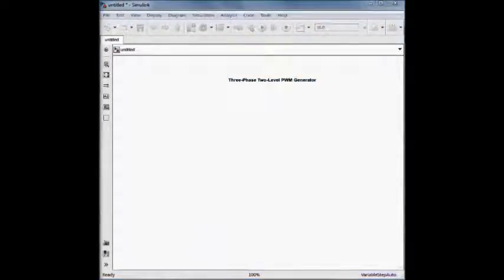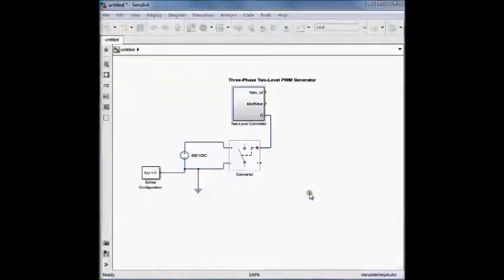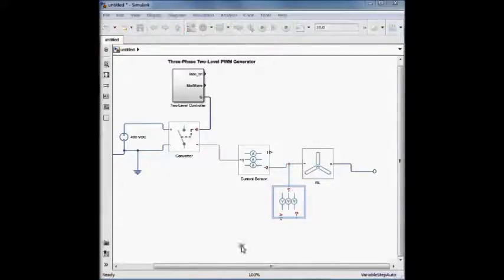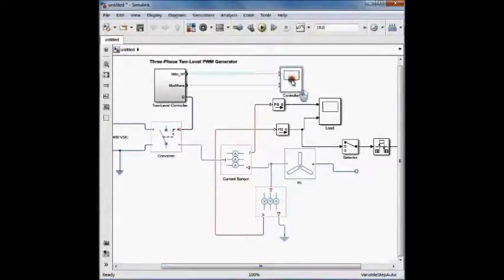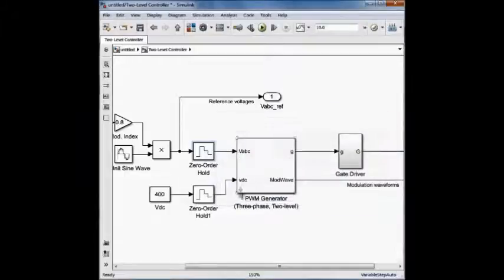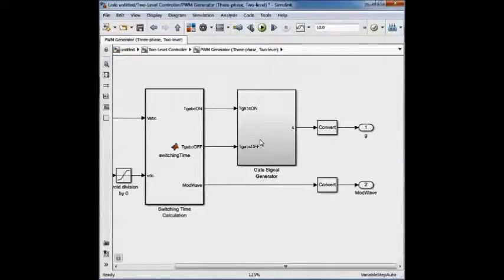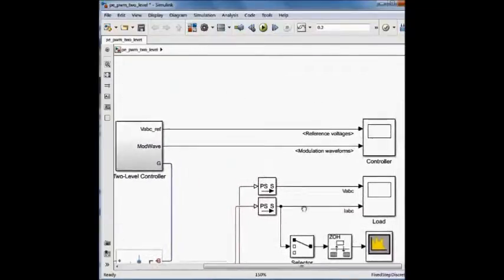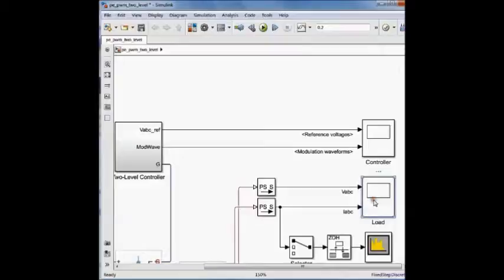Three phase two level PWM generator modelling with explanation in Matlab Simulink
pwm,switching,modelling,matlab,simulink,